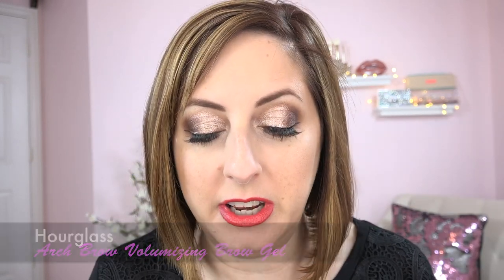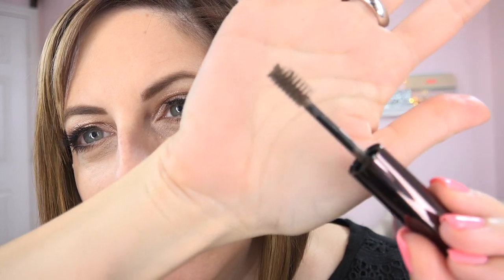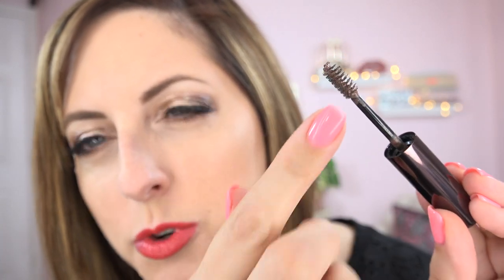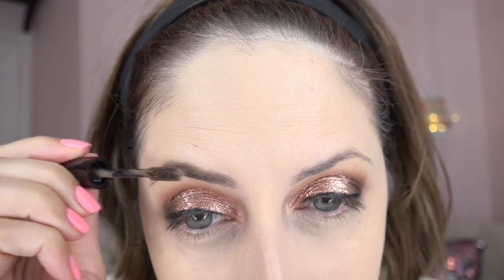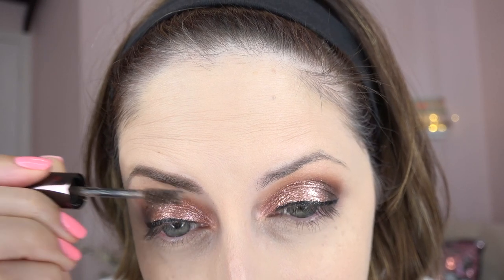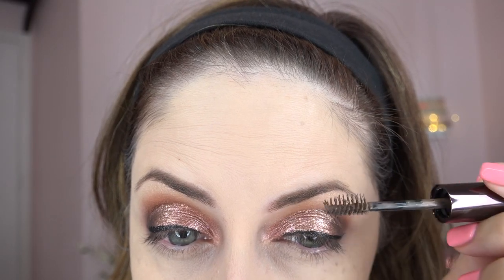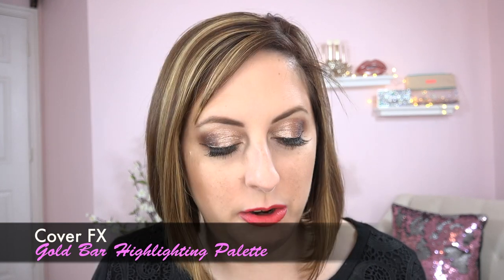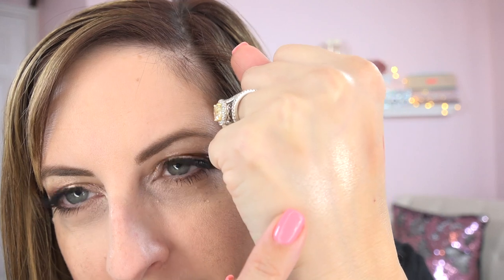Hourglass Arch Brow Volumizing Gel is Not My Favorite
The most neglected part of your beauty routine, the brows!  Talking about 2 brow gels, and which one I prefer.  So the reason you haven't heard from me in weeks is because we had our air conditioner go out right of course before the holiday weekend and we moved out of the house until it's finally fixed which is supposed to be tomorrow.  Pure torture not having all of my makeup and not being able to film for you guys.  I'm going to work all week filming after it gets fixed, got lots to talk about!

Products used:
Hourglass Arch Brow Volumizing Brow Gel
Tarte Busy Gal Brows - Warm Brown
Tarte Color Splash Lipstick - Daiquiri

Check out my Poshmark Closet where I sell all of my barely used makeup!  Poshmark id - @mystuff0717

Special Thanks to my darling son who types all the Products Used info in my videos.  10 years old and 119 WPM